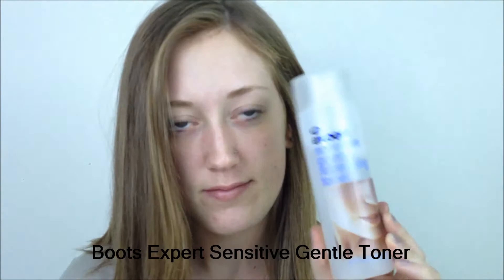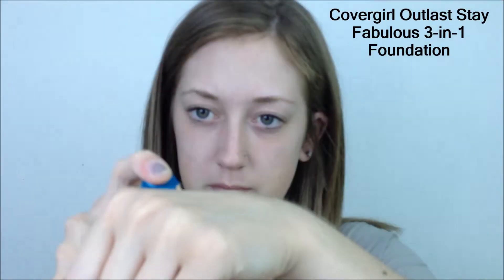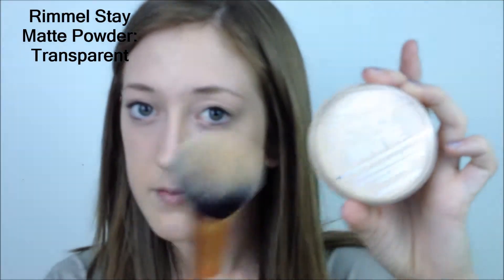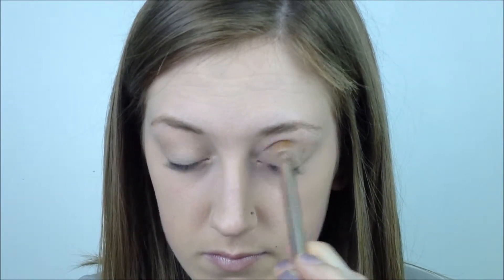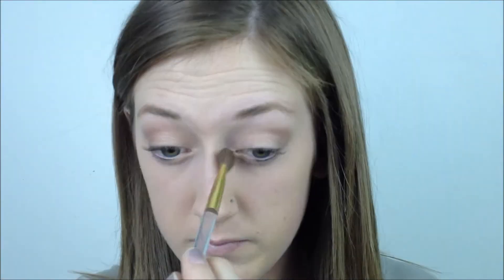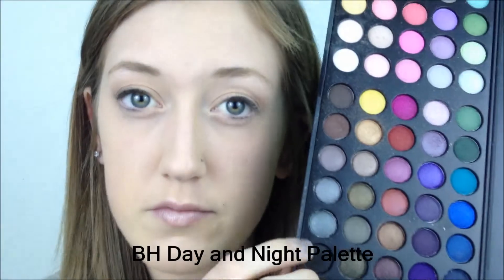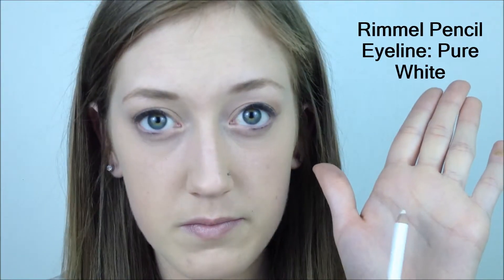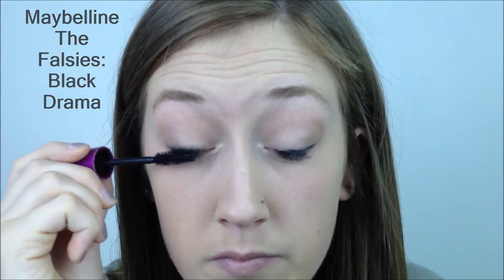Everyday Simple Fall Makeup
Yay for studio lights (FINALLY!)
I hope you all enjoyed this video! Let me know what you thought down in the comments section!

Products Used!
Benefit Porefessional
NYX Above and Beyond Full Coverage Concealer: Porcelain
Maybelline Concealer: Sand Sable
Covergirl Outlast Stay Fabulous 3-in-1 Foundation: Nude Beige 832
NYC Bronzer: 720A Sunny
No Blush today!
Revlon Colorstay Quad: Addictive
BH Day and Night Palette
Sephora Crème Eyeliner: Black
Maybelline the Falsies: Black Drama
Nivea Lip Balm
Maybelline Baby Lips: Cherry Me